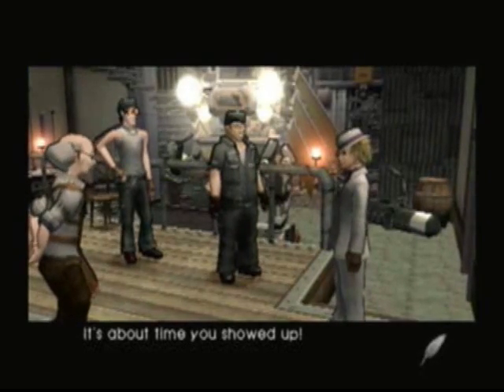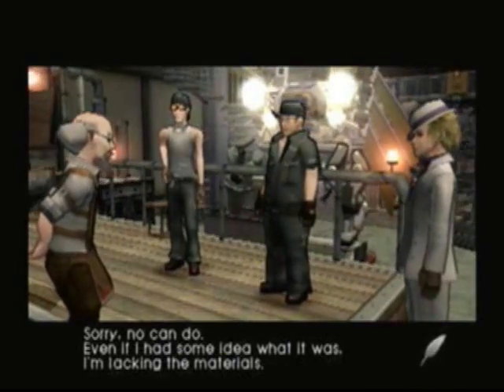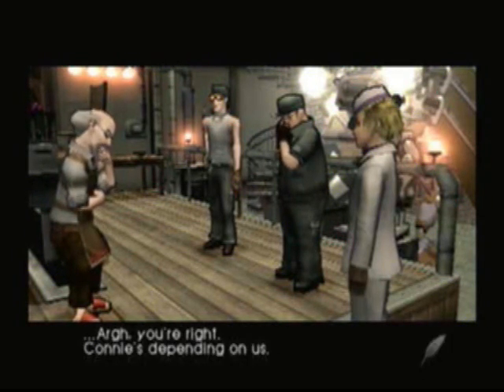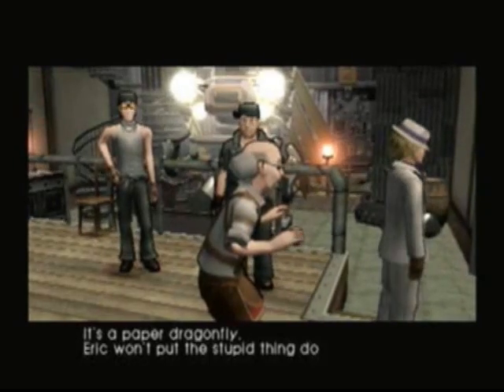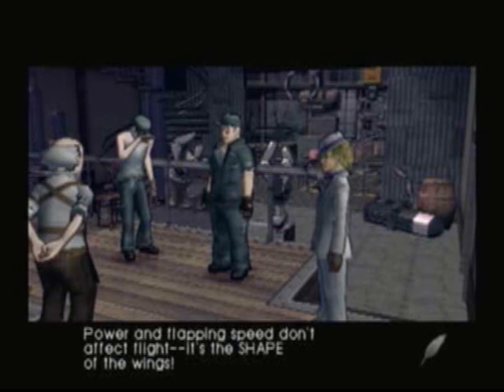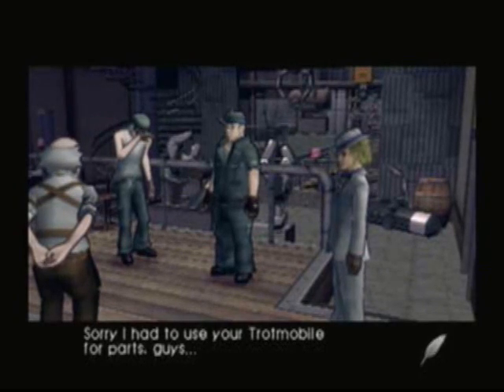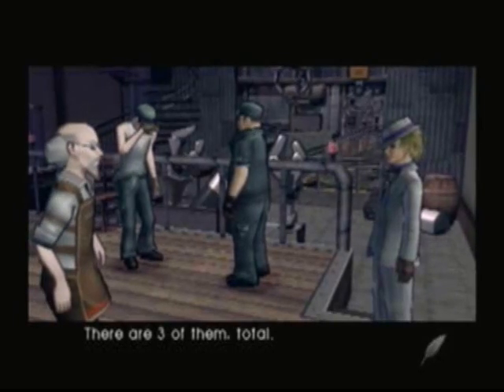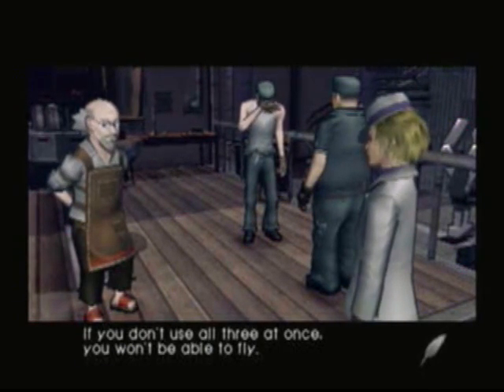Steambot Chronicles part 75 To The Skies